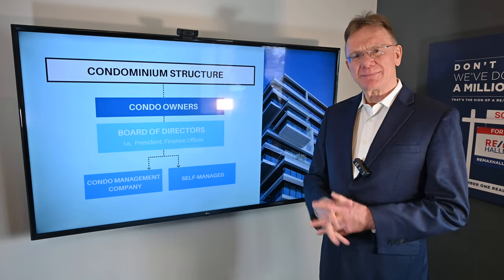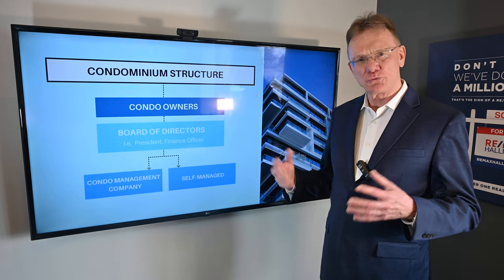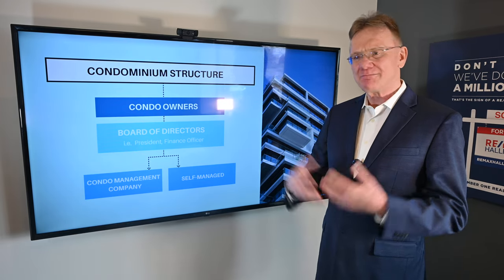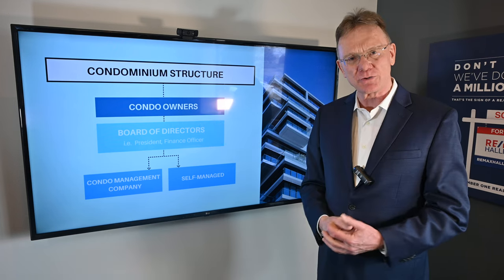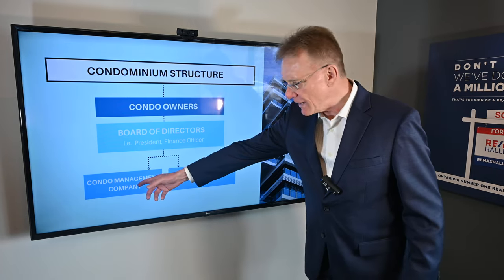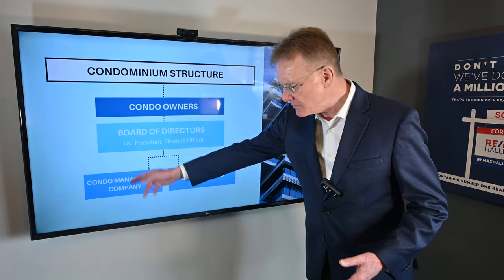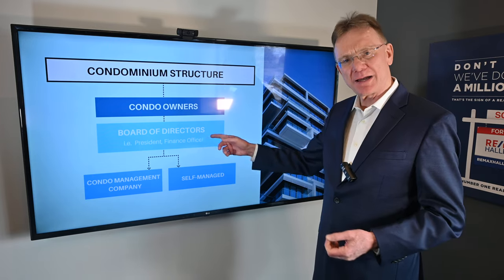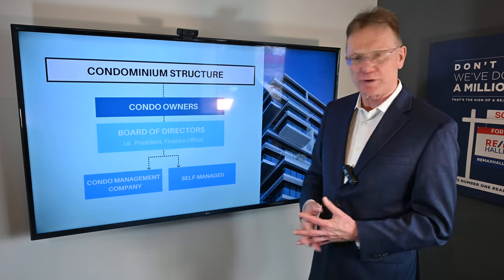Condo Structure - Self Managed or Condo Manager?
How does the condominium struture work, this is a common question we are asked from people looking to buy condos here in Ottawa.

Quite simply, here's how it works
You have all of the condo owners who get together and they form a board of directors. These directors live in the condo building and are voted in to their positions.

The directors now represent the homeowners who then look at how they will manage the property. If it's a big building they might choose to pay a condo management company to take care of everything. They will take care of the cleaning of the carpets as well as longer term issues that are going on with the building.

The directors can also decide they don't need to hire an external property management firm and they can self manage their own building. This way they can save the 5-8% fee and manage things on our own.

This way the directors would then contact and negotiate their own contracts with outside companies for landscaping, snow removal etc.